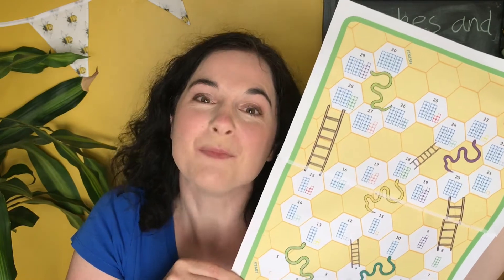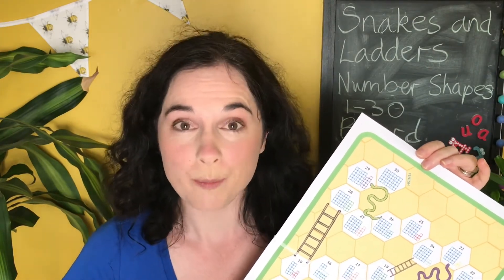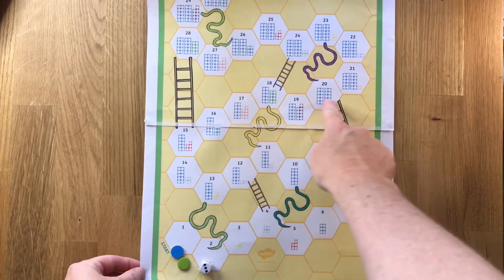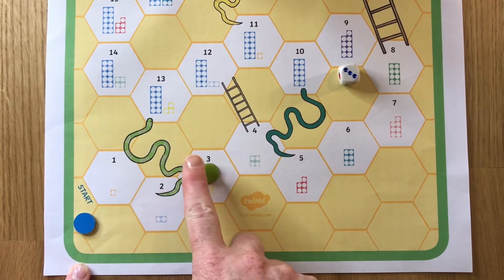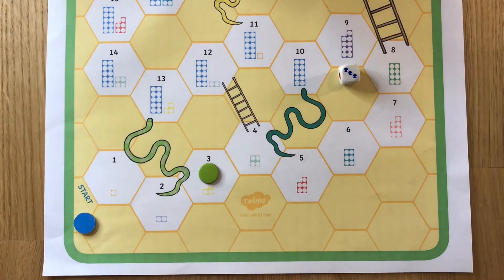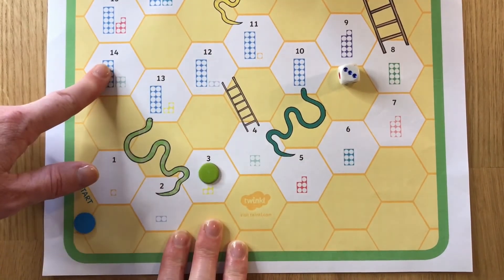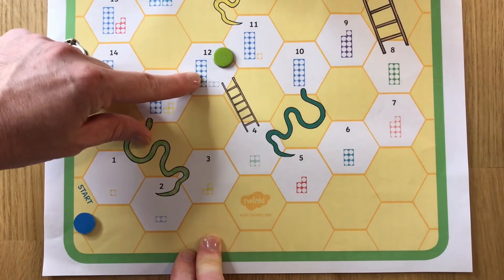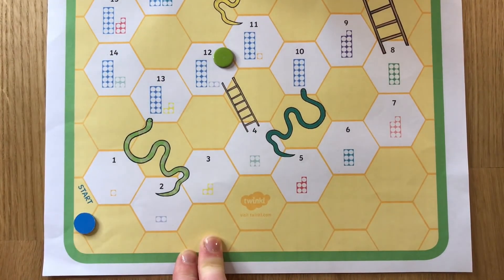Snakes and Ladders Counting Number Shapes 1-30 Board Game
Use the visual prompts of the number shapes to help children count as they play this family favourite board game.